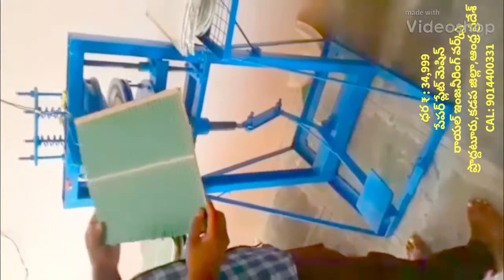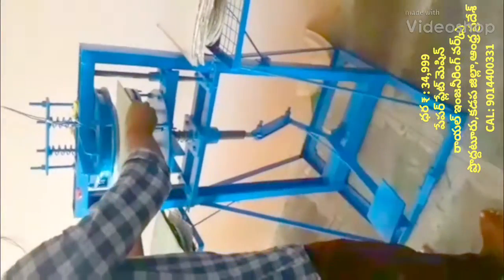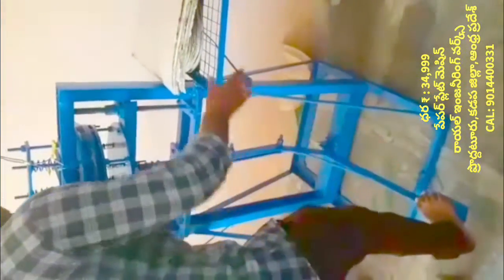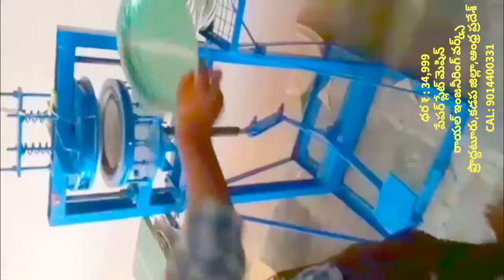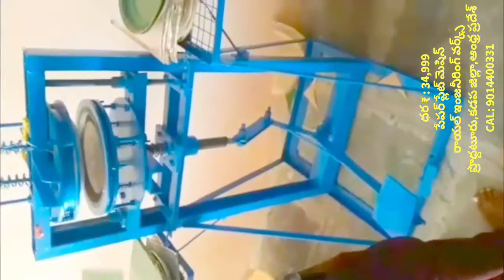34,999Rs Paper plate making machines (Small scale industries/Small scale industry) in andhra pradesh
For
PRODDATUR
KADAPA DIST
ANDHRA PRADESH
INDIA